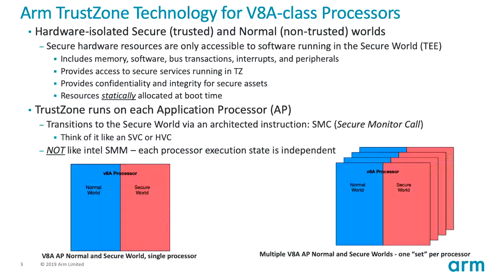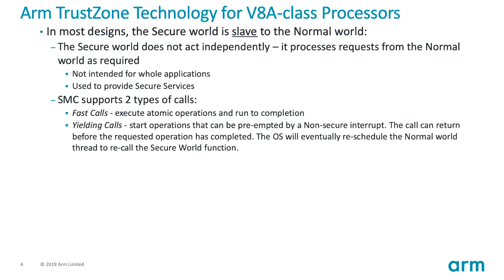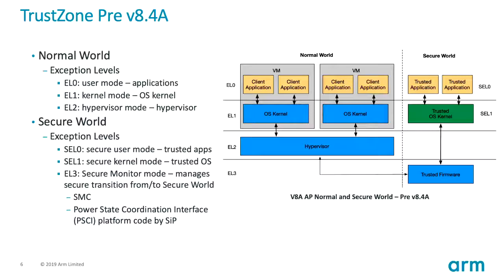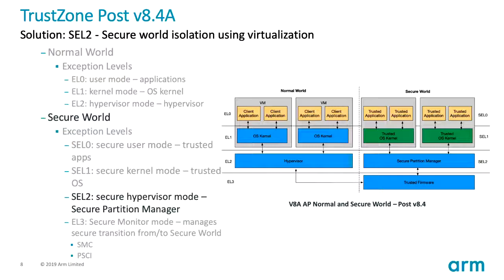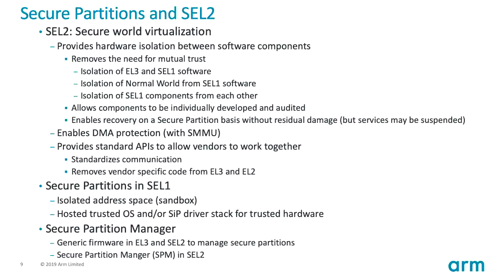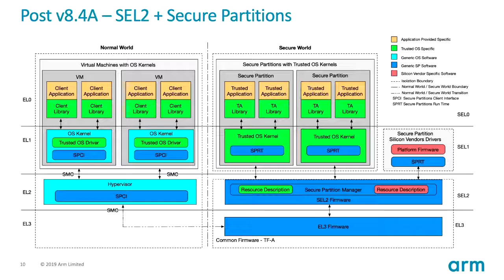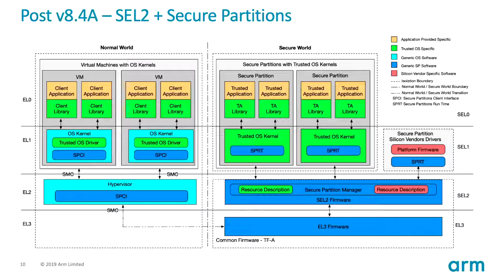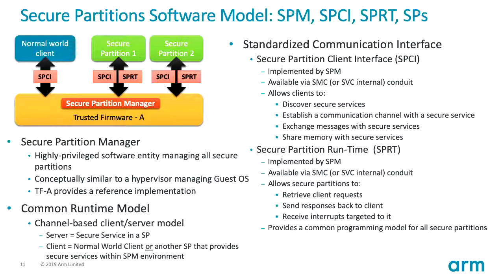OSEW'19 - Arm TrustZone with Secure Partitions and Armv8.4 - Don Banks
OSEW brings the architecture/systems-security community together to make progress towards building open-source, secure, performant enclaves. In particular, we will discuss the different, realistic threat models, the components for secure enclaves, best practices and state-of-the-art techniques for each component, and open problems in this space.